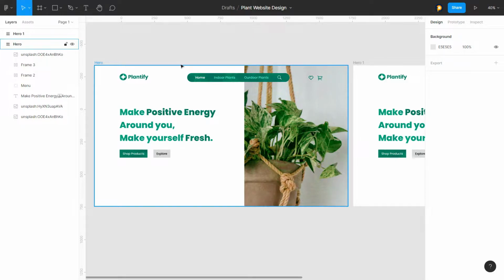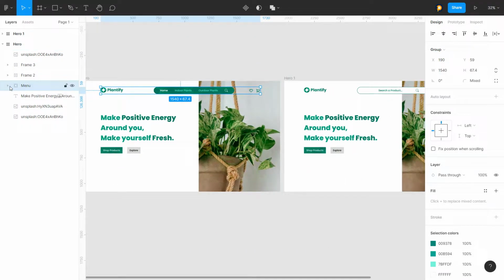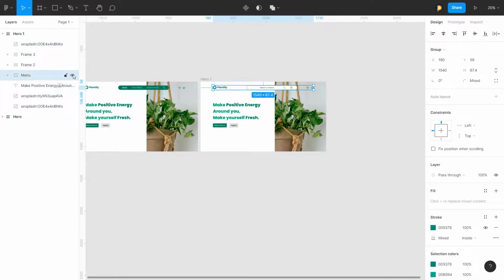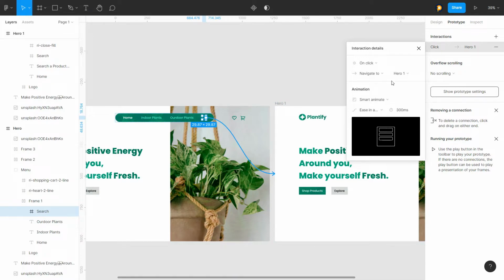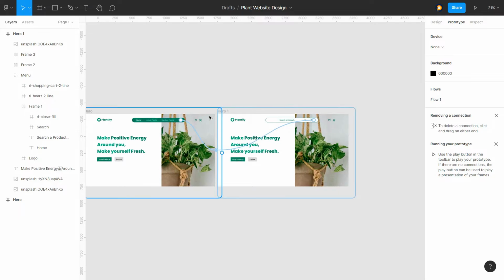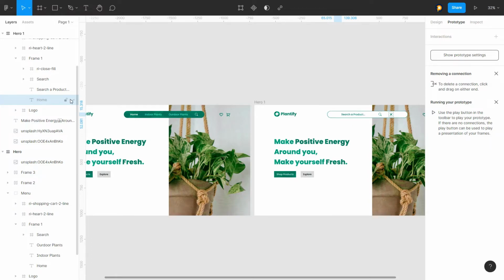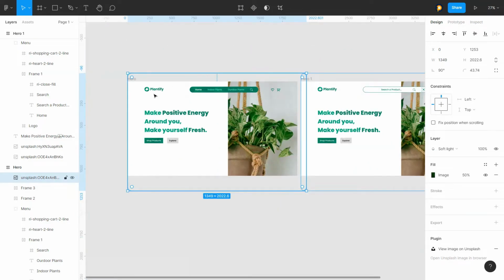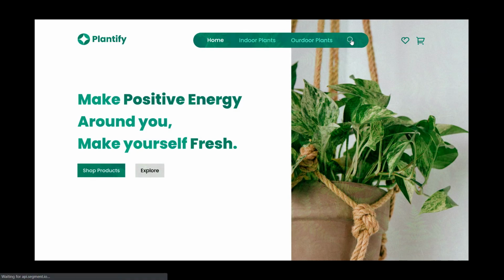Figma Tutorial - Animate Search Icon (On Click) | Smart Animate | UX/UI Design Tutorial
In this video, we will see how can we animate the search icon on click. We will be using Smart Animation, an option from Figma to animate our pieces of stuff!

What am I using?
🎨Design Tool : Figma

🔎 Did you notice any mistakes in this video? Do you want me to correct it? [ᴄᴏᴍᴍᴇɴᴛ]

🪁 You are here for topics such as